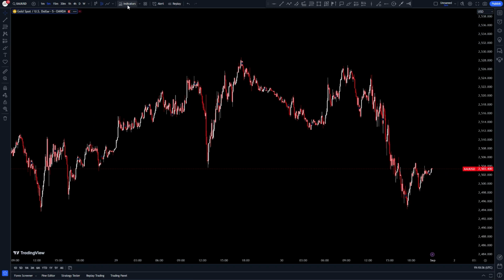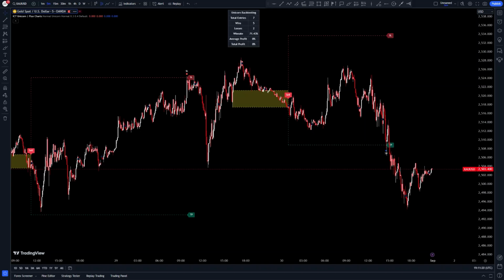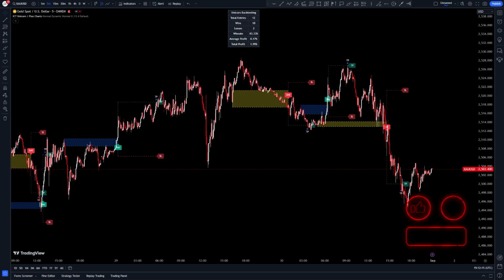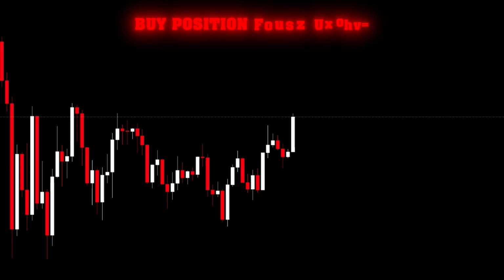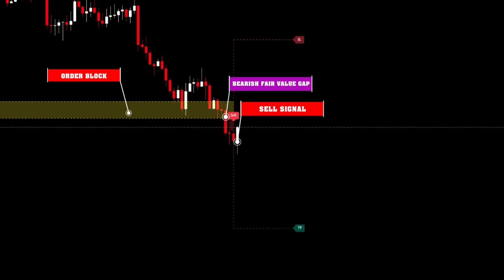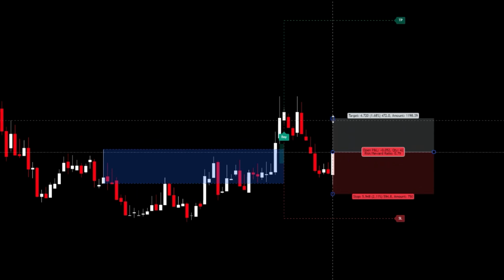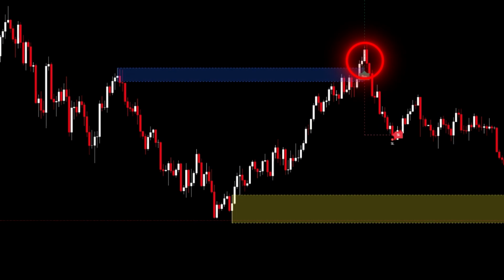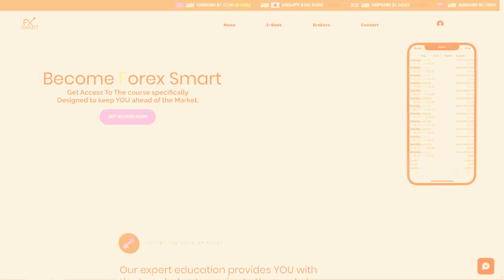best gold scalping strategy | BEST TradingView Indicator for Day Trading GOLD!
Are you ready to dive into the exciting world of scalping in forex and crypto trading? In this power-packed video, we unveil the best scalping strategies for various time frames, catering to both beginners and seasoned traders.

Guarantee the future with these videos

Timeline
00:00 best gold scalping strategy
00:38 best indicator for scalping tradingview
04:48 how to scalp trade forex